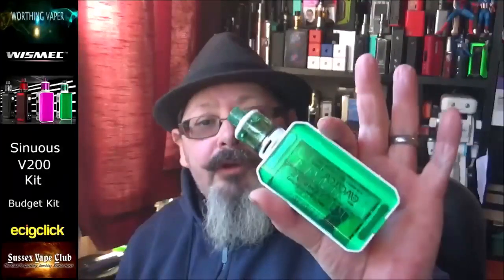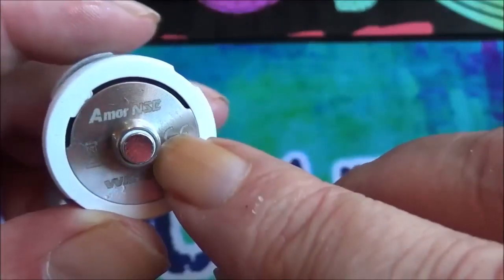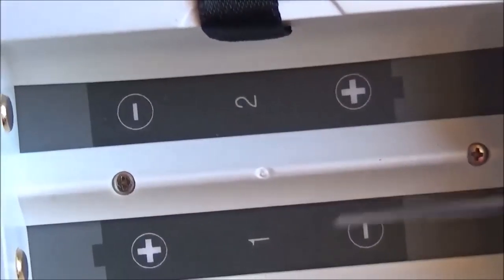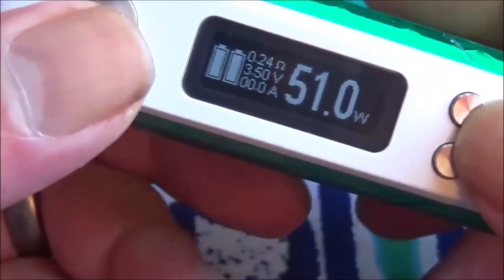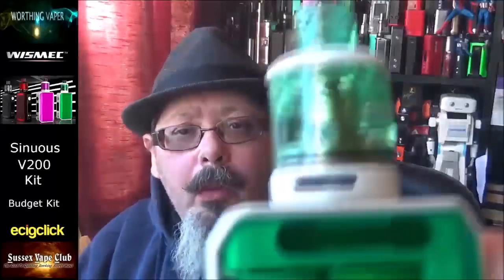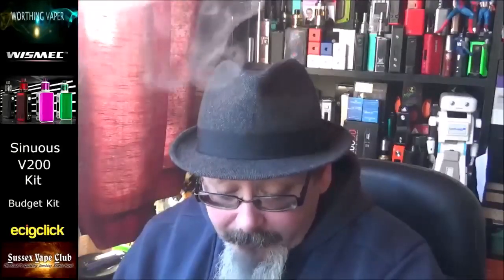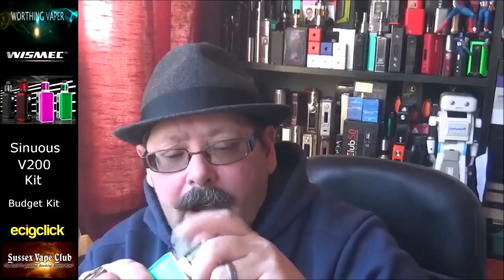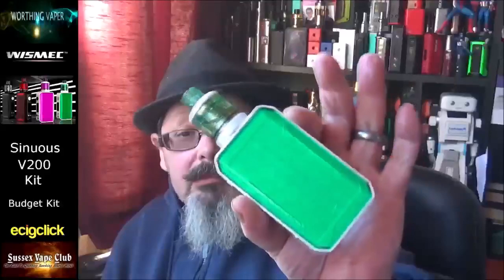Sinuous V200 by Wismec ~ A budget 200w box mod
Today I take a look at the The Wismec Sinuous V200 Kit
This product was sent to me via ecigclick for the purpose of review
My written review can be found when it’s published
Please do take a look around Ecigclick while you’re there it’s a fabulous resource for information.

Due to the new TAC from YT I can no longer include links to those companies who sell E-liquid that contain nicotine on their websites, in my video description.

Details
The Wismec Sinuous V200 e-cig mod is the latest addition to the popular sinuous range; it is a dual battery kit with the Amor NSE as a topper. This is a budget combo that to me has ah to cheap a feel to it although it functions well enough to do its job.
Kit contents
• Wismec Sinuous V200 Mod
• Wismec Amor NSE tank
• WS-M 0.27ohm mesh coil
• WS04 MTL 1.3ohm coil
• Spare parts
• User manual
Specifications

Wismec Sinuous V200 Mod Specs
• Size: 88.8x26x53.2mm
• Battery: 2×18650 (not included)
• Power: 1-200W
• Resistance range: 0.05-3.5ohm (VW) / 0.05-1.5ohm (TC)
• Temperature range: 100-315°C / 200-600°F
• Power modes: VW, TC (Ni, Ti, SS), TCR
• Transparent PC body
• Display: 0.91in OLED Screen
• Centre 510 connector
• Firmware upgradeable
Wismec Amor NSE Tank Specs
• Size: 26x46mm
• Capacity: 3ml (standard) / 2ml (EU)
• Coils: WS04 and WS-M included
• Locking or non locking top cap options
• Slide top fill
• Bottom adjustable airflow control